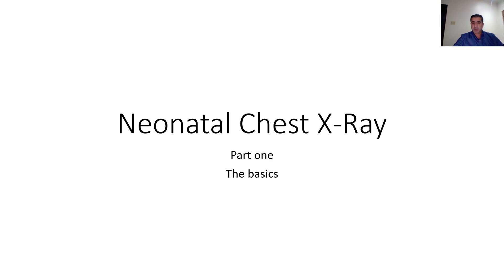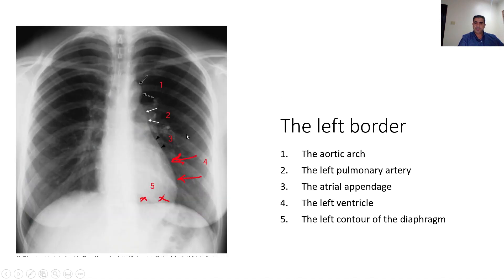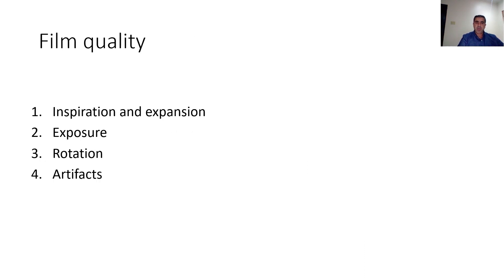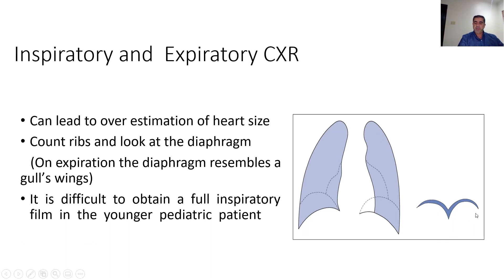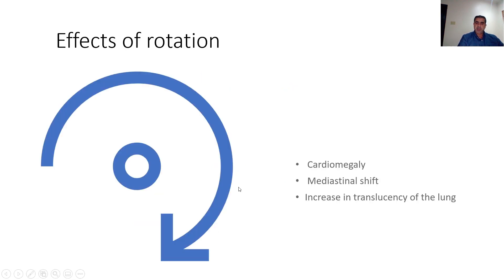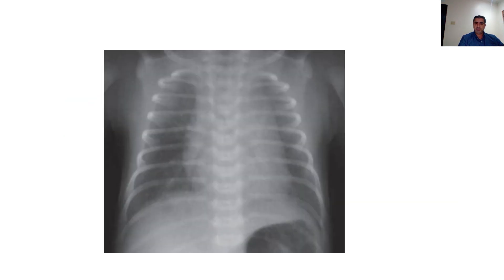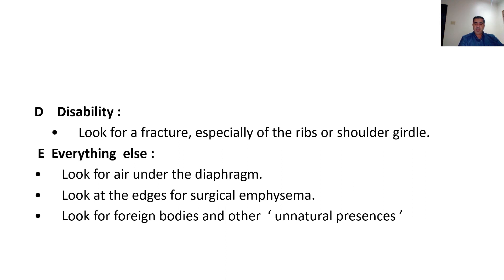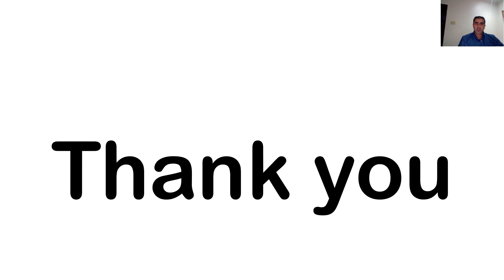Neonatal Chest X Ray Part 1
This is the first part of my talk about neonatal cxr. I will present the major anatomical landmarks and will present the 6 steps of reading the chest x ray. This lecture should help everyone trying to be systematic in reading chest x- rays